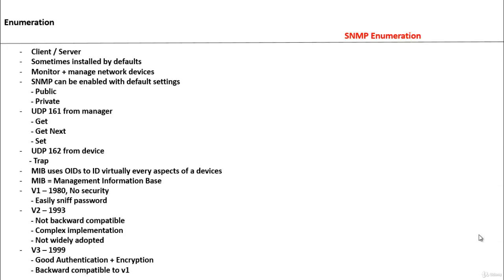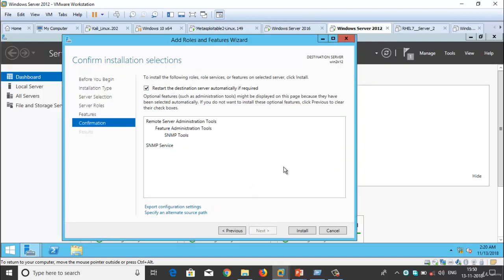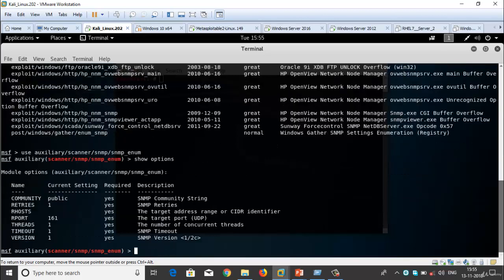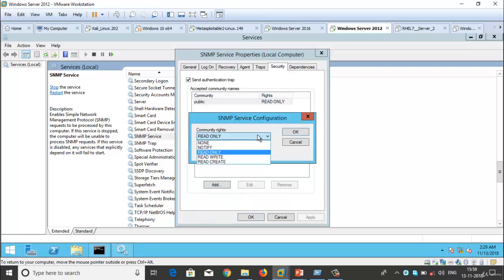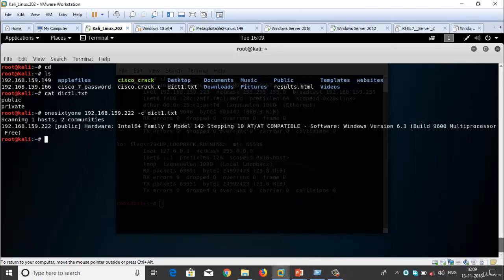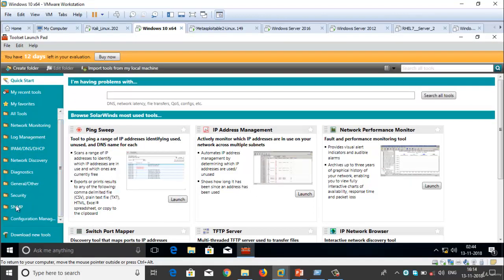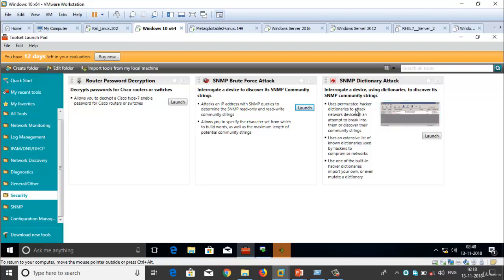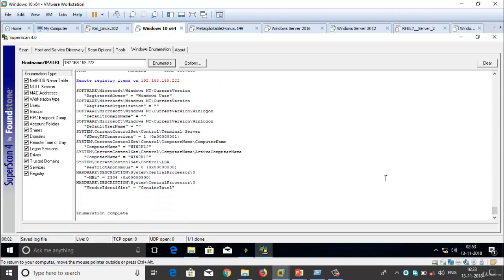Ethical Hacking – Beginners to Expert Level (4 SNMP Enumeration Demo)